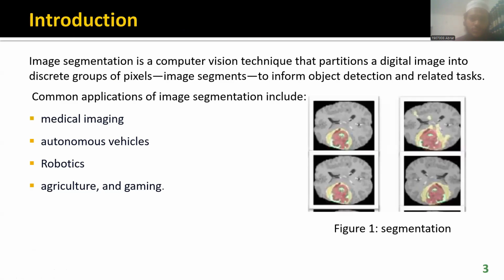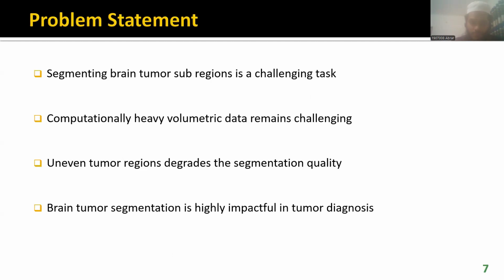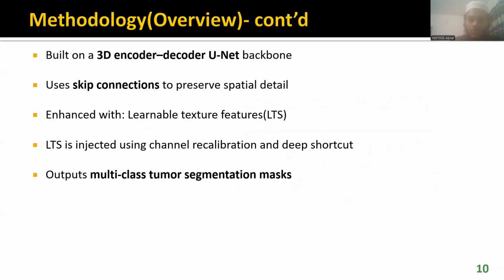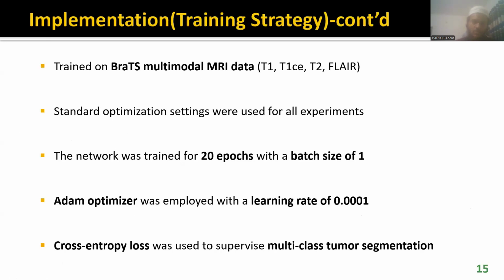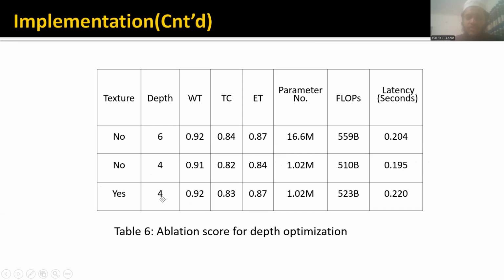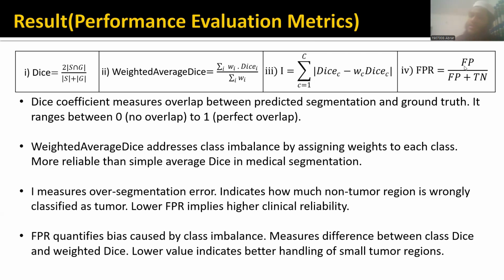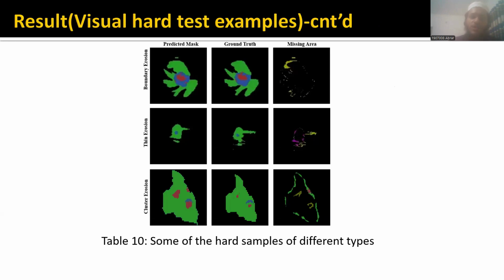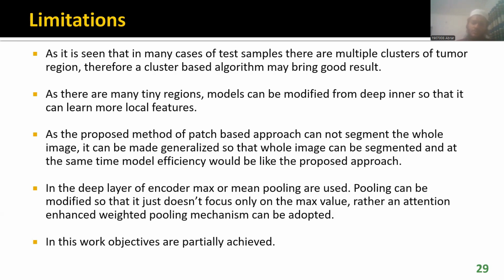Texture Enhanced 3D UNet with Deep Shortcut for Brain Tumor Segmentation. Paper Published-EICT2025